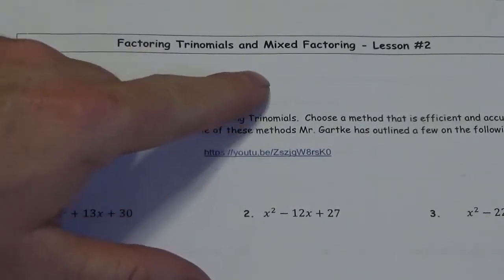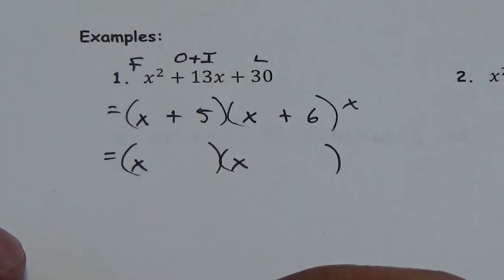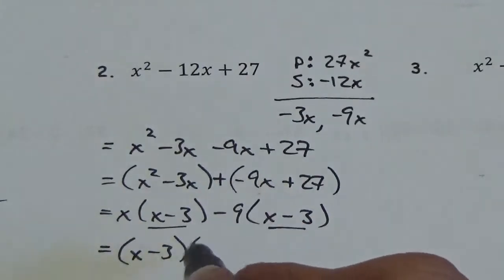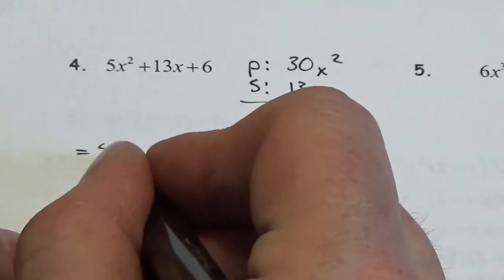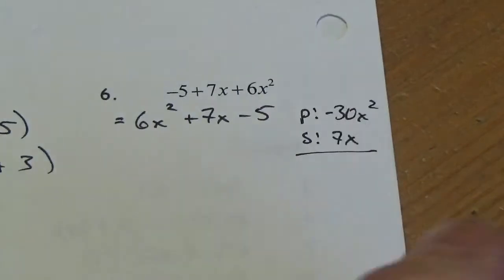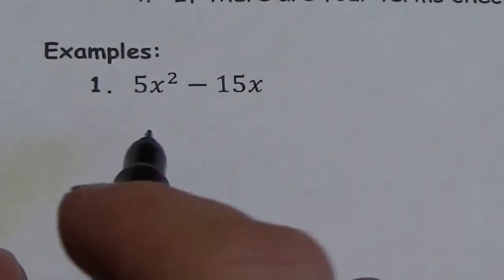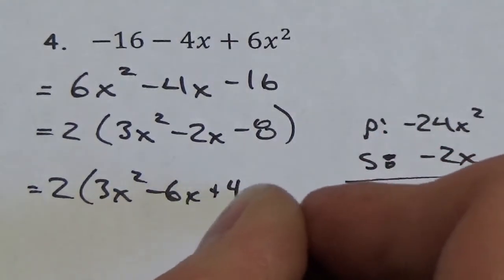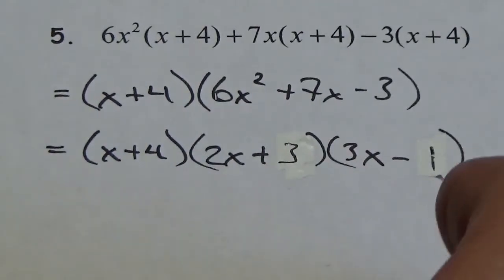Math 20 2 Factoring Trinomials and Mixed Factoring Lesson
This video is about factoring trinomials and it goes over mixed factoring problems.